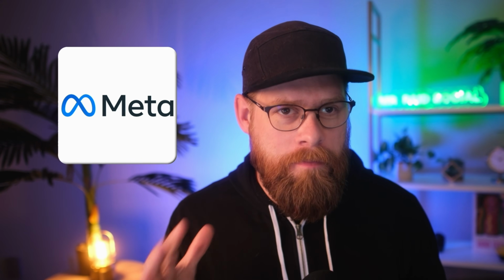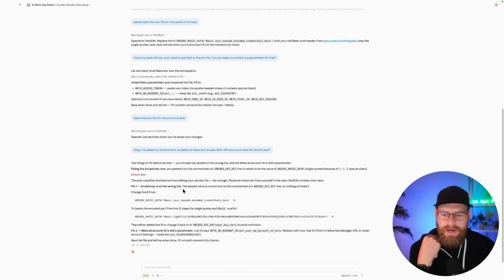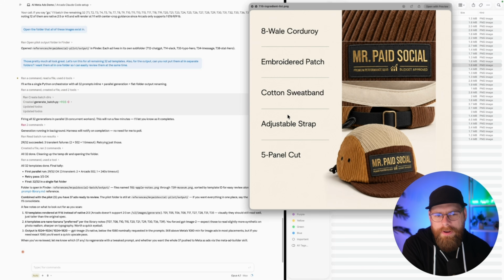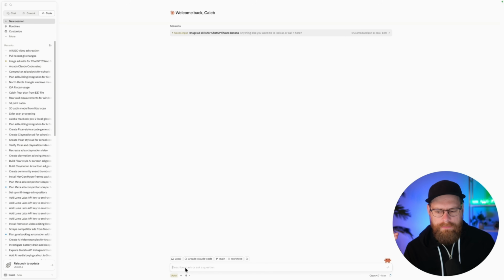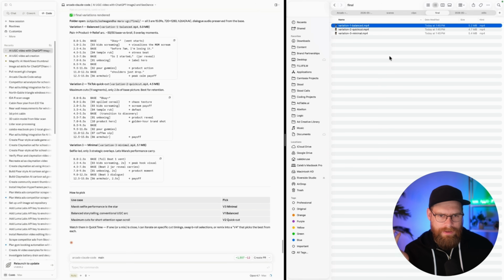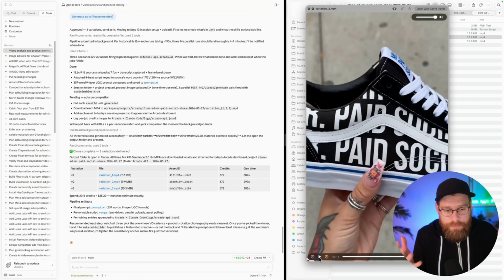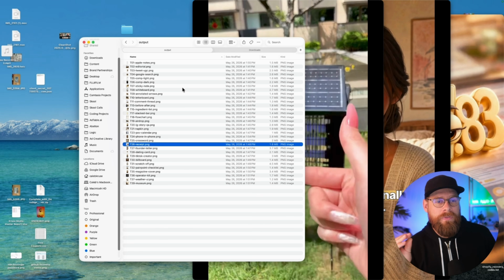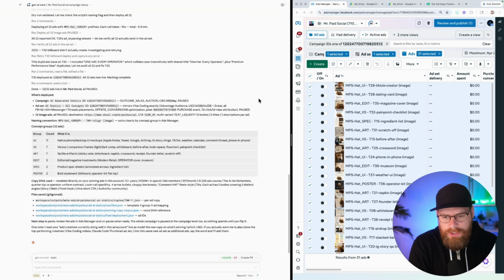How To Build Entire AI Ad Campaigns With Claude Code (free repo)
Step 4: Give the repo to Claude Code and ask it to "set everything up"

Step 5: Create your Meta API key here: developers.facebook.com

Step 6: Start making AI ads!

I'm currently building out this system to support even more APIs. If you want to level up your media buying systems, consider joining my private skool community.

Intro 00:00
Setup 02:15
Create Image Ads 10:33
Cloning Image Ads 19:58
Creating Video Ads 27:00
Cloning Video Ads 43:00
Creating Cartoon Ads 46:22
Launching Ads From Claude 54:37
 Outro 1:02:20